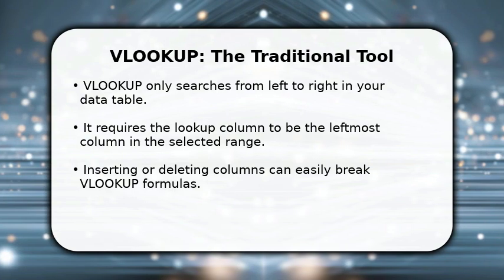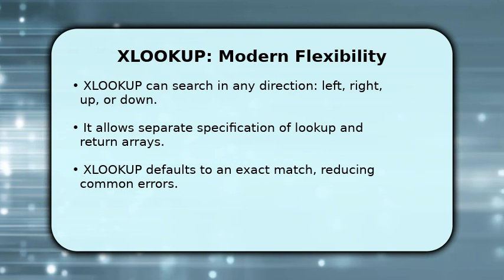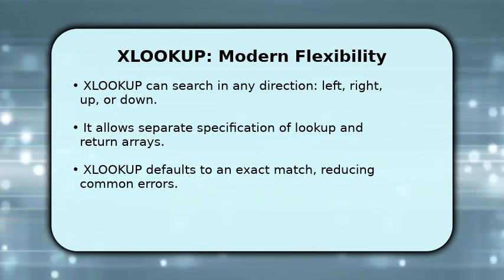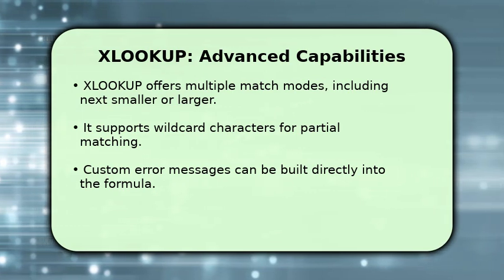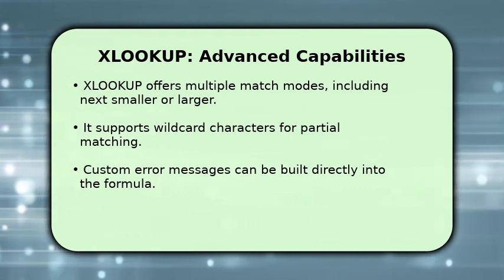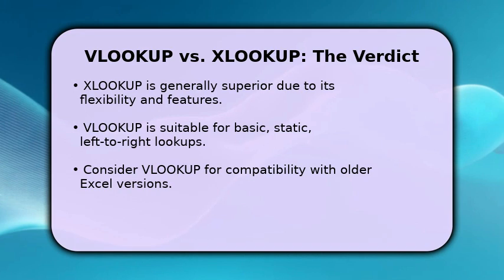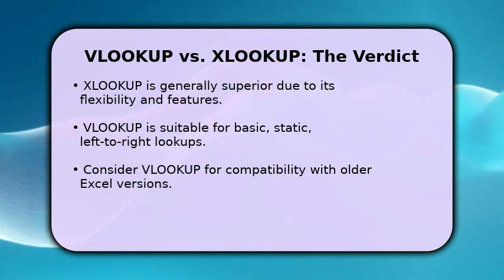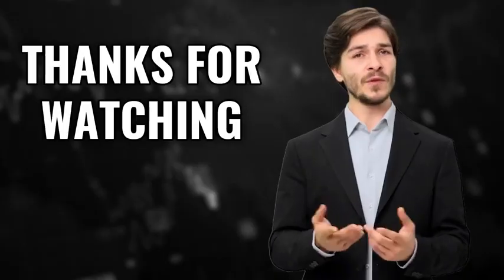Excel VLOOKUP vs XLOOKUP - Which is Better?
▸ (s) In this video, we'll explore the differences between Excel's VLOOKUP and XLOOKUP functions. Learn when to use each function and how they can be used in real-world scenarios. Whether you're a beginner or an advanced user, this tutorial will help you make informed decisions about which function to use for your specific needs.